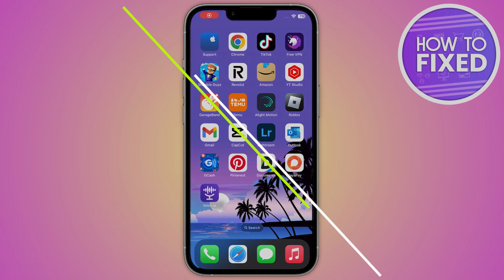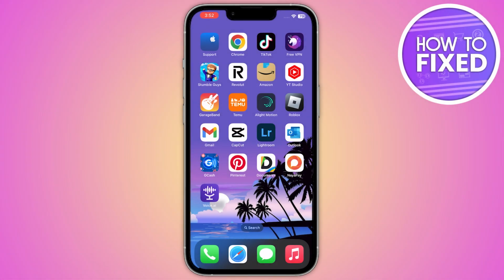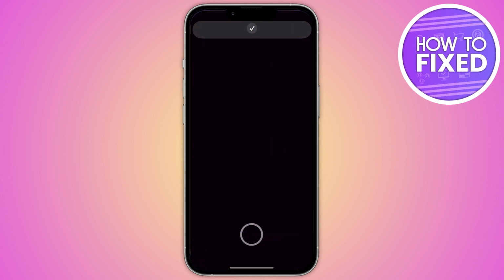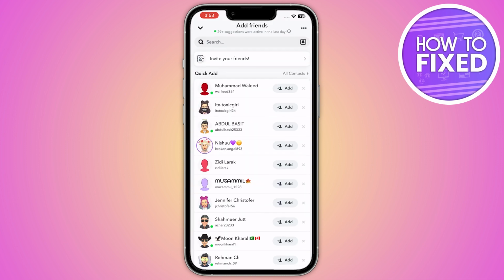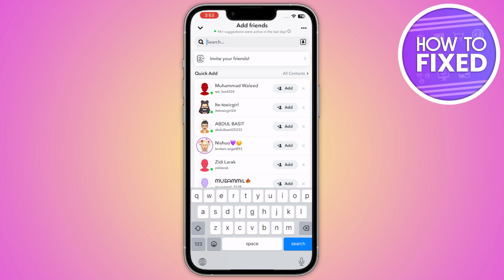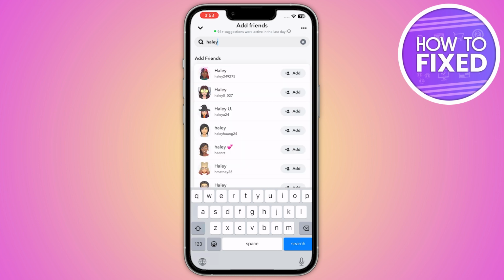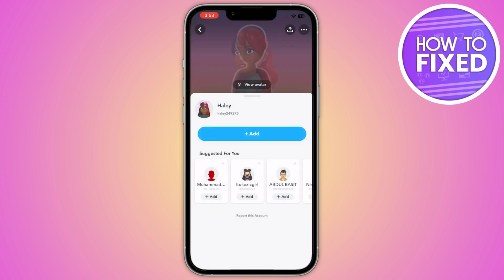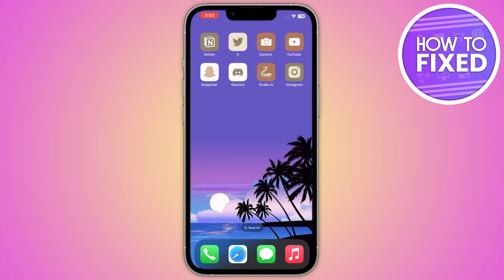How To Add Someone On Snapchat Without Saying Added By Search (Working Method)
Are you looking for a video about How To Add Someone On Snapchat Secretly, in this tutorial I'll show you exactly How To Add Friend On Snapchat Without Saying Added By Search. watch the video until end to learn How To Add Someone On Snapchat Without Saying Added By Search On Iphone.